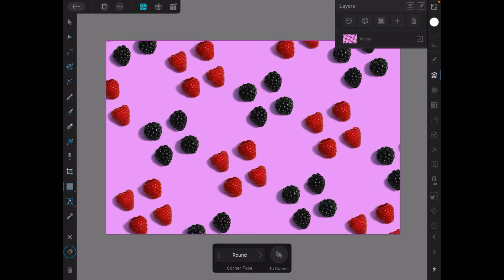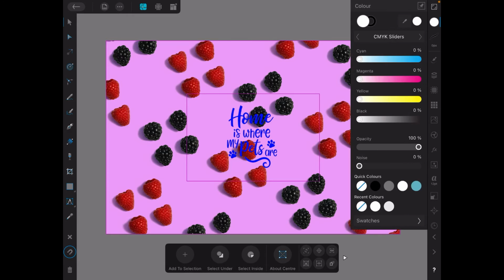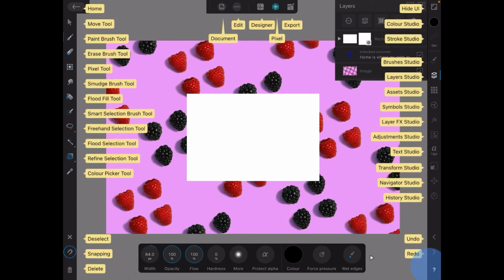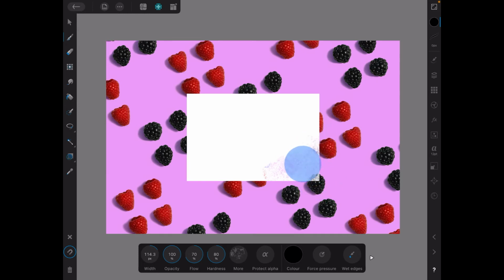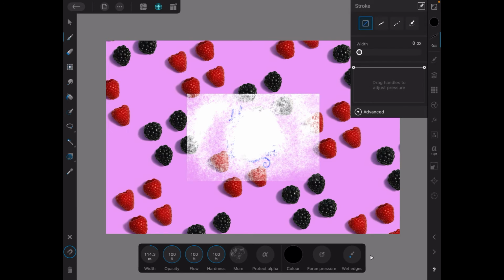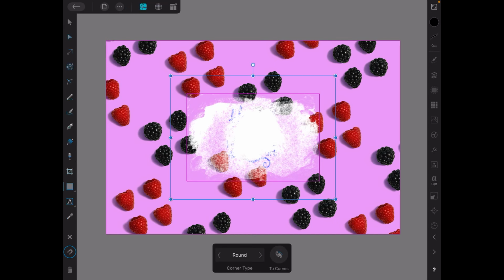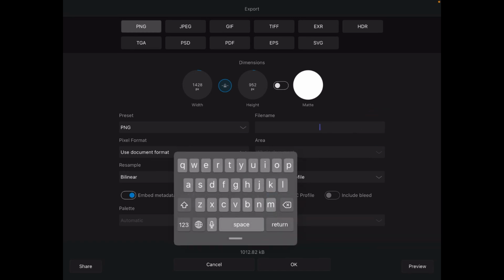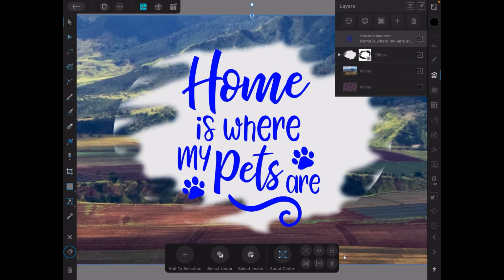Designing A Bleach Splash Effect For Sublimation Designs in Affinity Designer for IPad In a Few...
Designing A Bleach Splash Effect For Sublimation Designs in Affinity Designer for IPad In a Few Easy Steps
Creating a bleach or paint splash effect on your design can give your Sublimation design that personal look and feel. In a few easy steps you can easily create fantastic Sublimation artwork that will stand out. iPad or desktop, PC or Mac it’s just a few layers and a whole extra set of design options are open to you.

○ Store your images on an external portable drive:
○ DesignCuts .. use ?ref=robertchalmers
Fonts:
○ FONT BUNDLES COLLECTION:

& Hardware
Apple Pencil & the iPad Mini 5
iMac 2017 (Late) (slow)
TimeMachine
iCloud
Dropbox